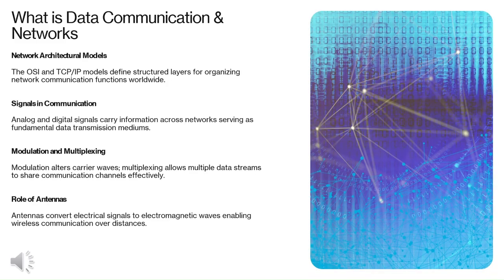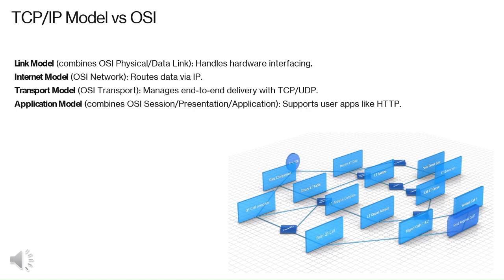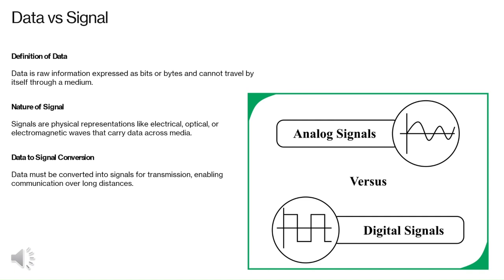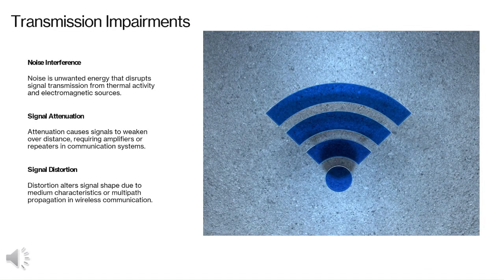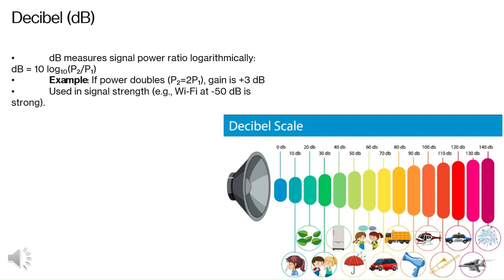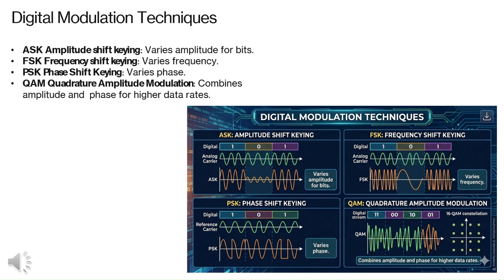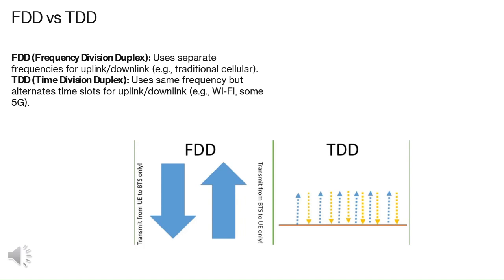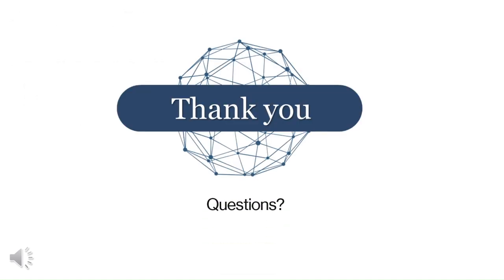Wireless Networking Presentation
Describe Fundamentals of Data Communication & Networks